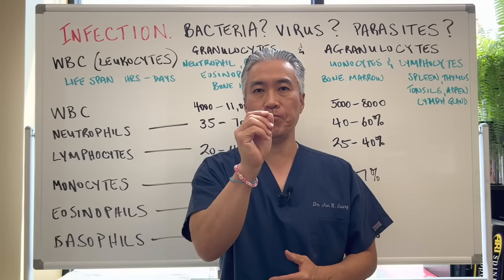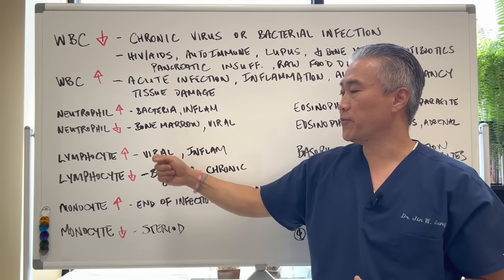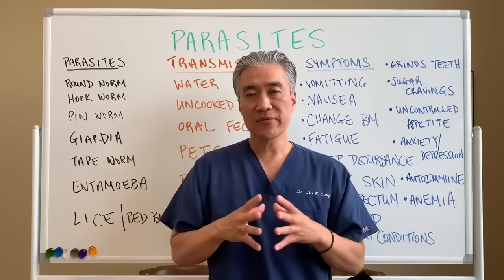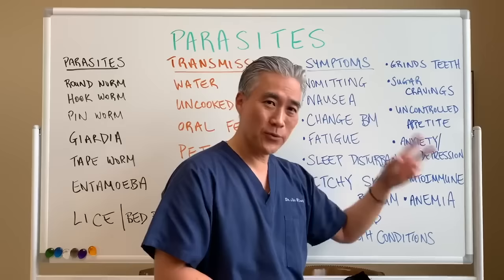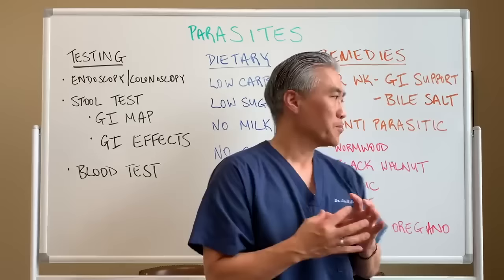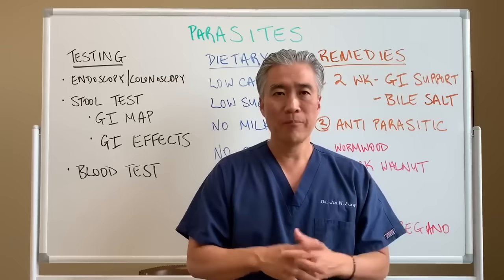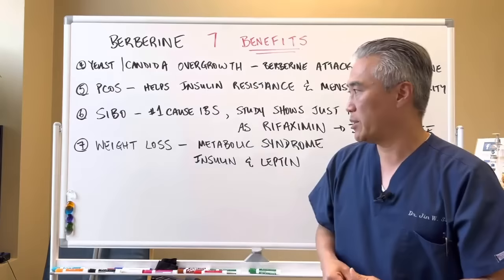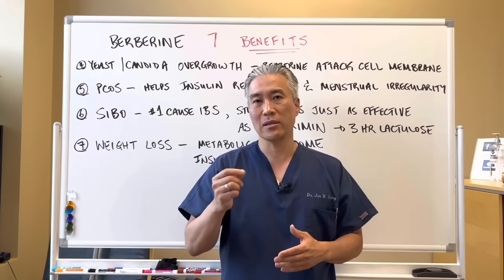Parasites--The Ultimate Guide. Testing, lab markers, parasites, berberine etc.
Discover the root cause of your health issues and create habits for lasting health

I apologize for the low audio in the middle of the video.  This is a compilation video from my older videos.

GI Support-DFH GI Revive, Probiotic Supreme, Digestzymes
Bile support-Biotics Beta Plus or DHF LV-GB complex
Parasite Cleanse- DFH GI Microb-X or Biocidin Potent Broad Specturm
Oil of Oregano-Biotics A.D.PBerberine HCL

Glycoberine-MX
Berberine with MCT
Glycoberine-SG
Caprin-Biotics Research
Caprylic acid
Caprylate